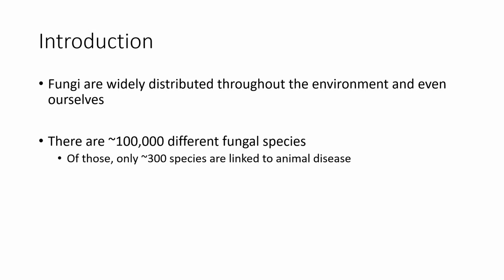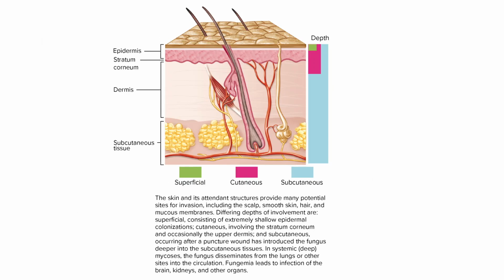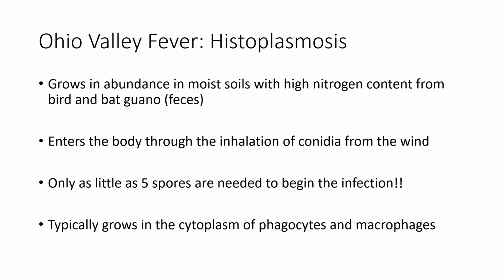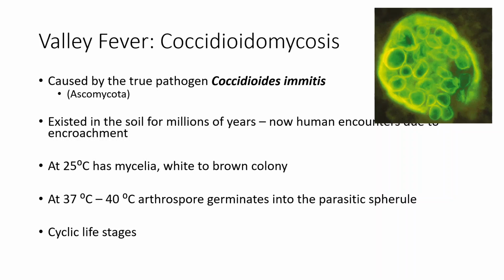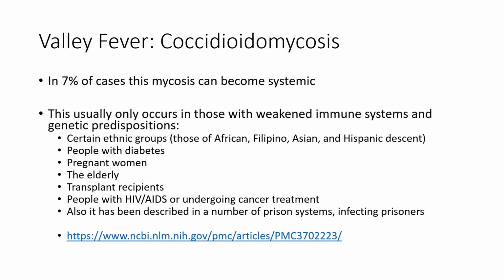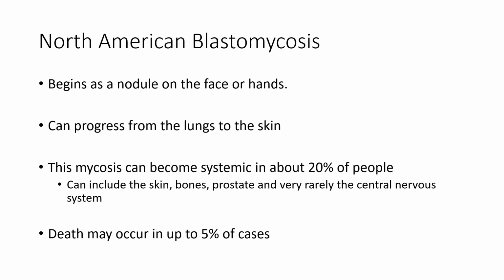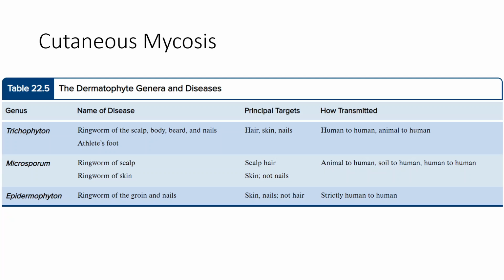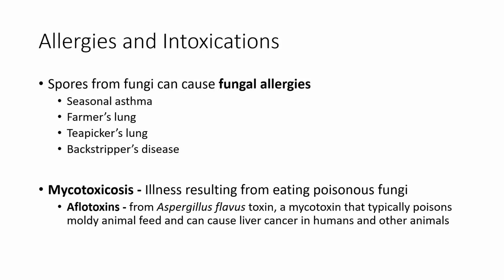Lec 3 - Ch. 22 Fungi of medical importance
This video encompasses Ch. 22 Fungi of Medical Importance in your text.